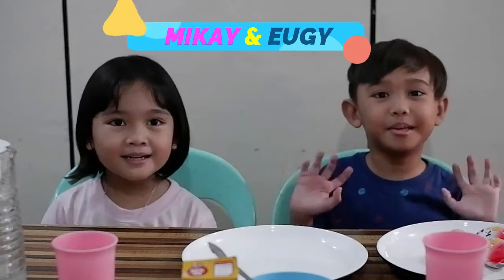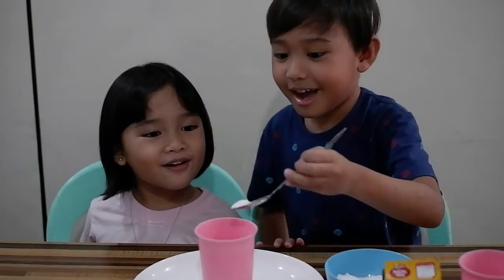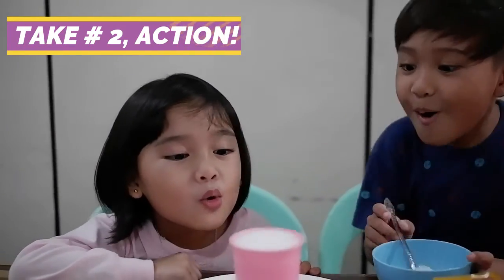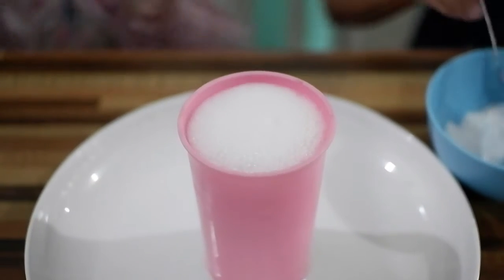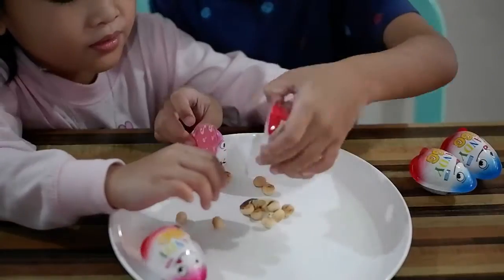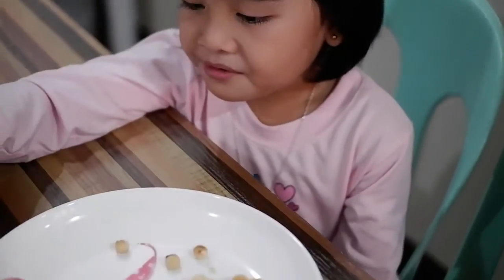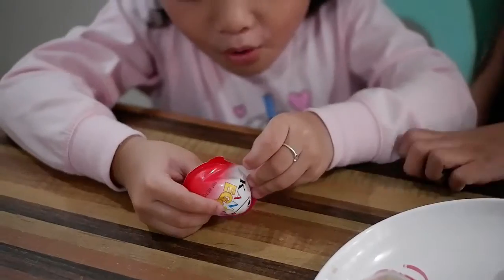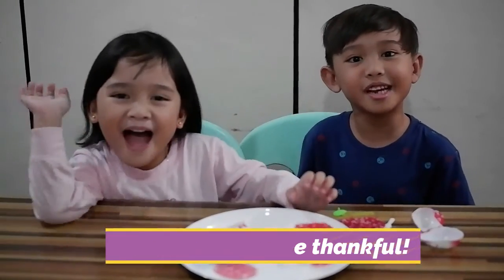Baking Soda With Vinegar Experiment